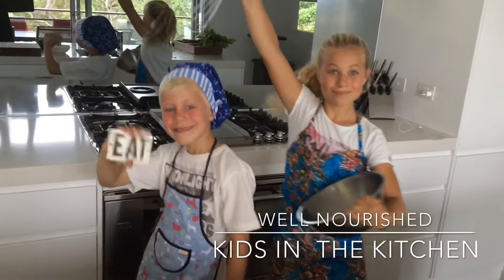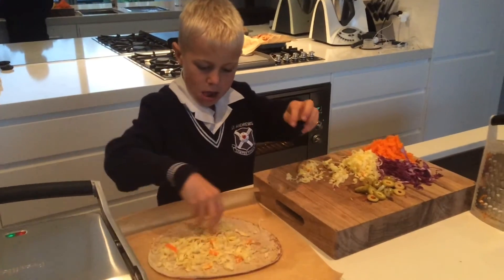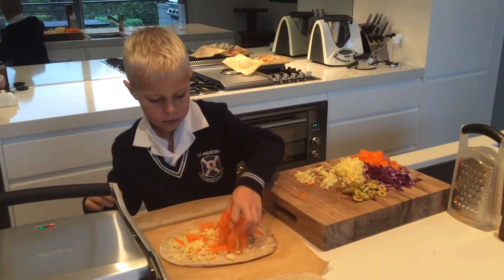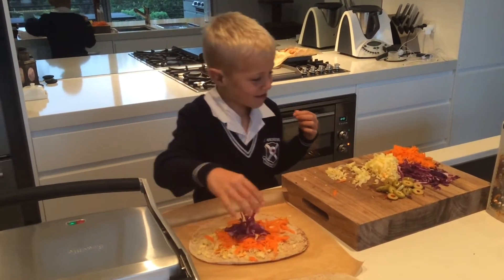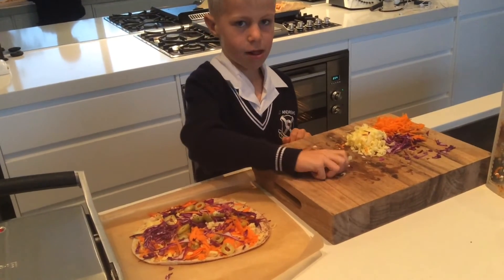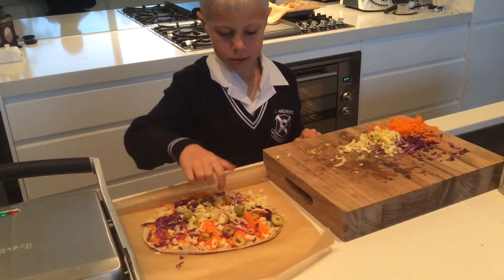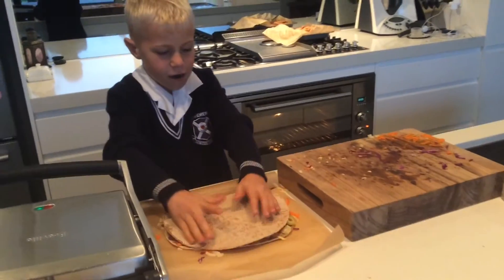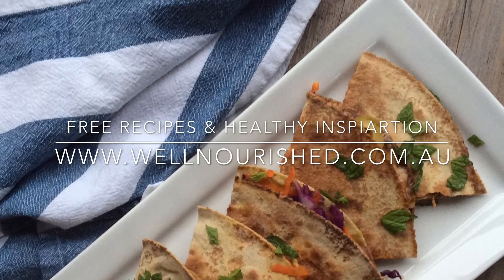Rainbow Quesadilla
This Well Nourished Kids in the Kitchen video demonstrates how to make a Rainbow Quesadilla for the school lunch box or a quick healthy snack. Designed to inspire your kids to follow along and create their own Quesadilla creation.

Healthy eating habits and a passion for good food are developed in early child hood, further paving the way to health and an enjoyment of whole food as an adult.